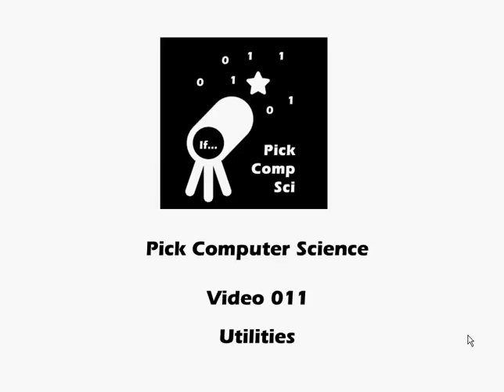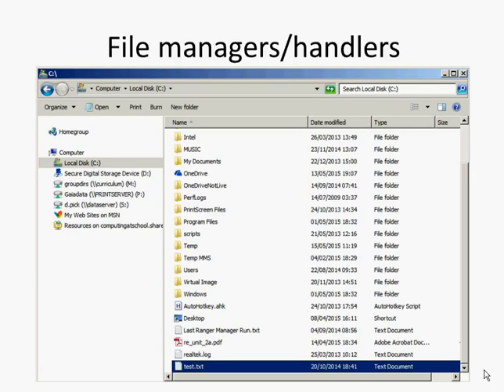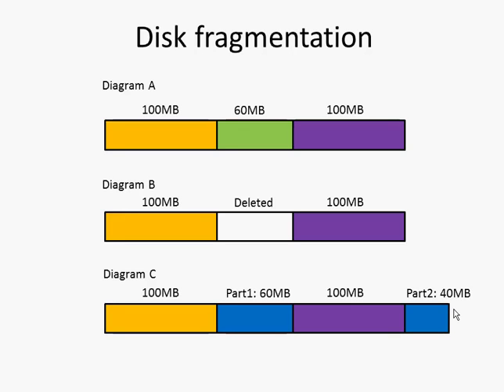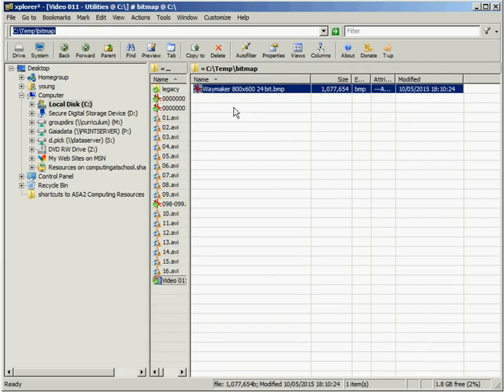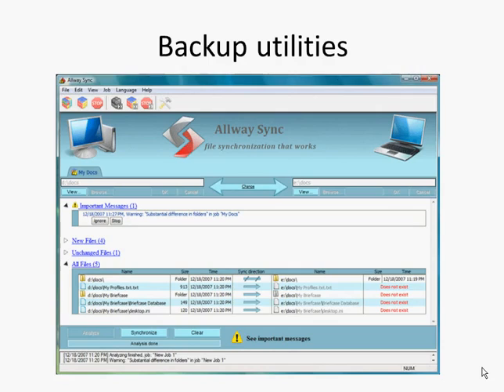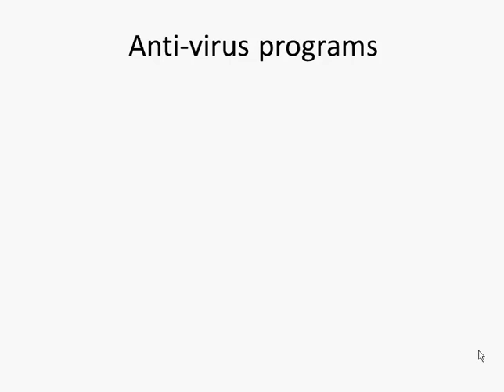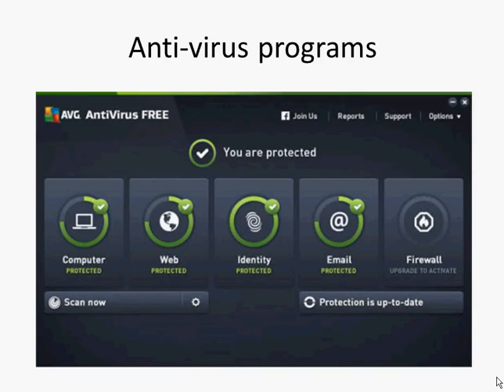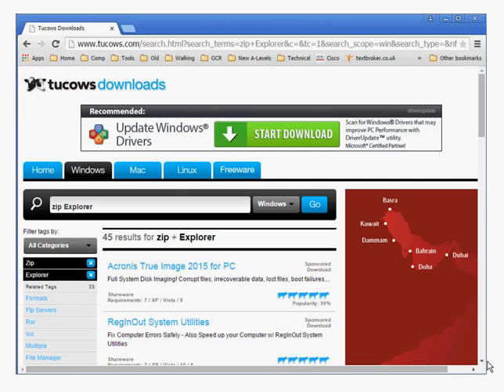PICKCOMPSCI 011 - Utilities